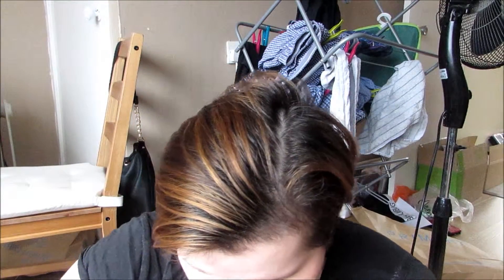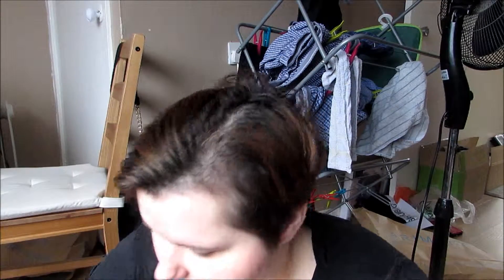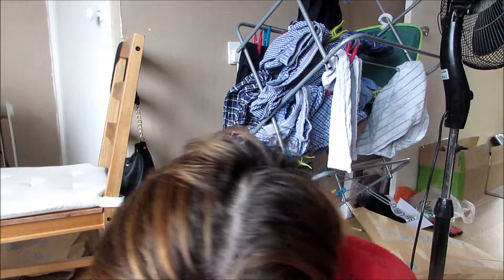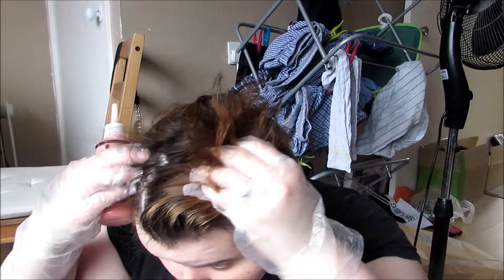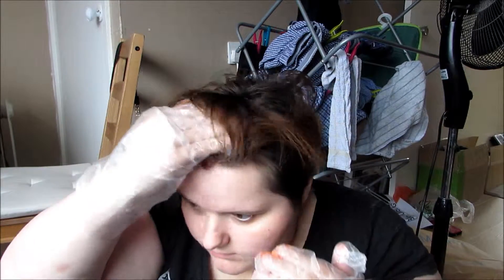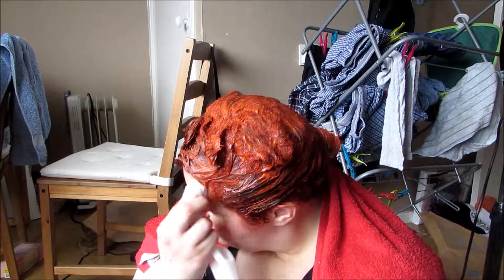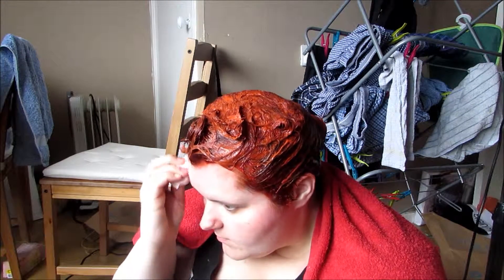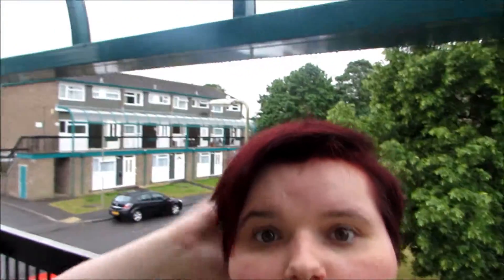Colouring my hair